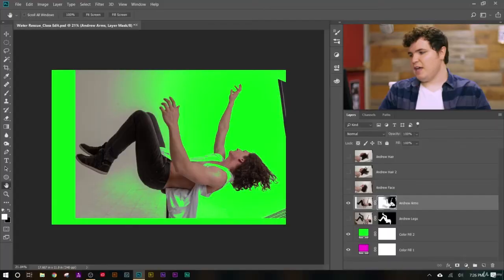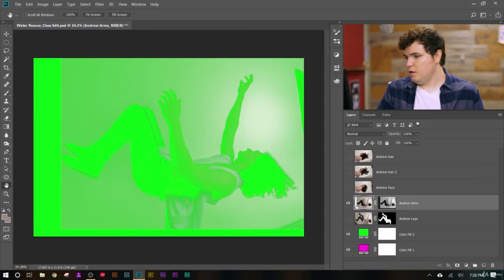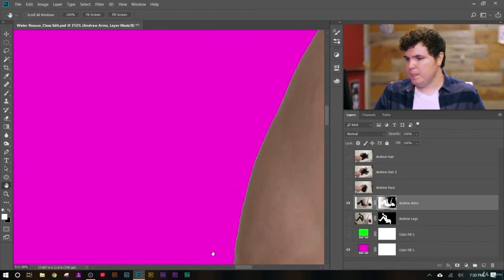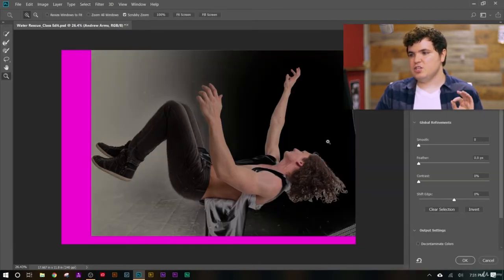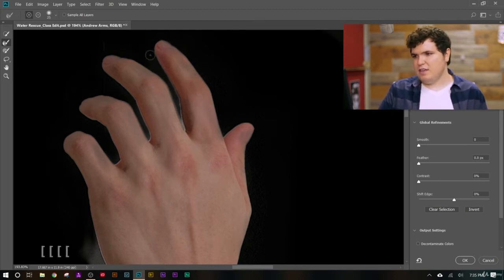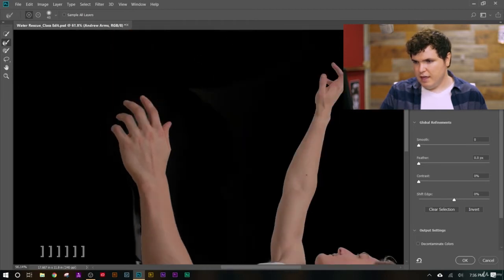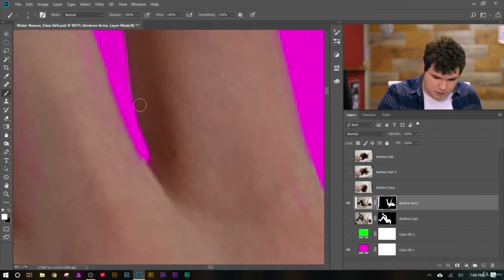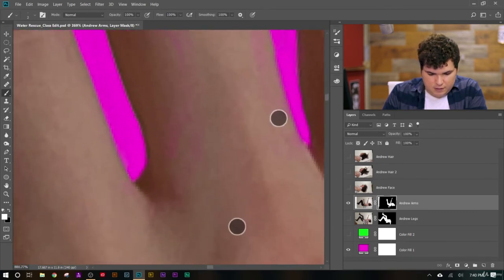26 Selecting Channels